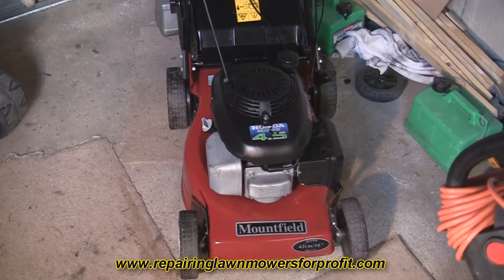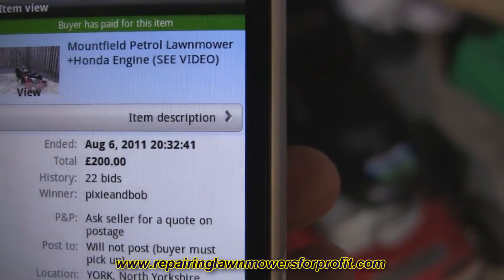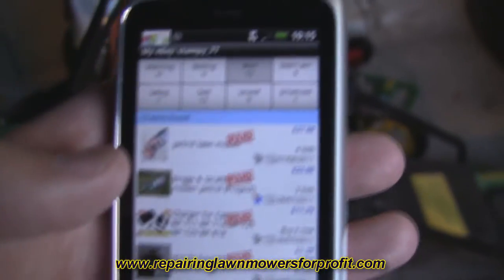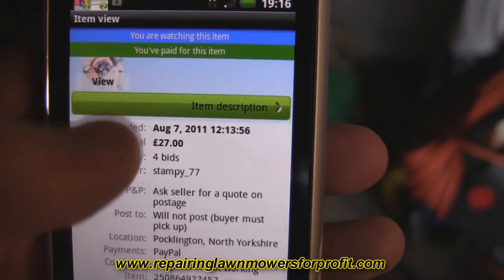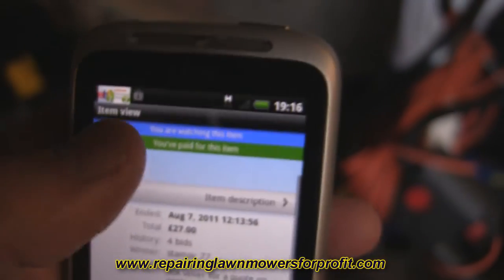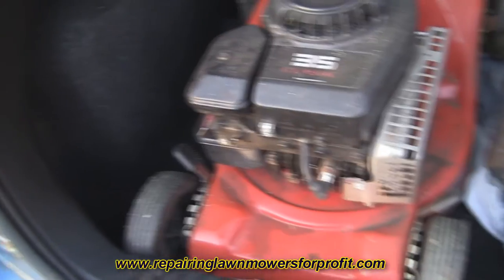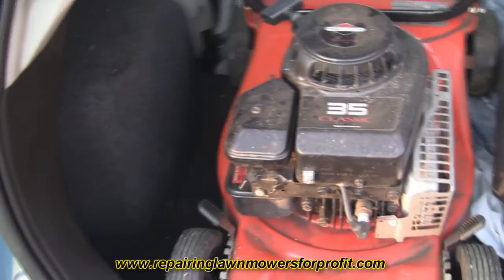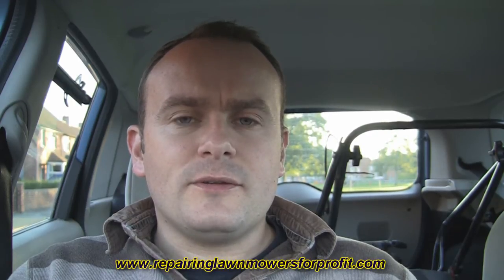Repairing Lawn Mowers For Profit Part 2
Follow my progress as I buy, repair and sell lawn mowers for profit.